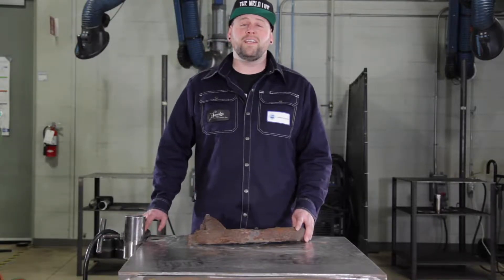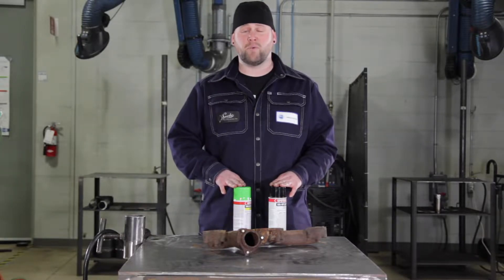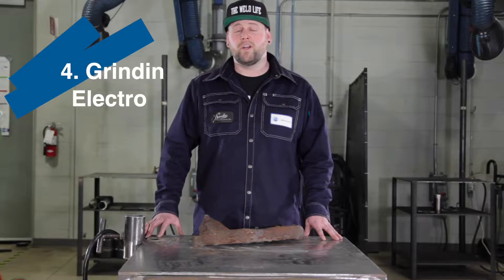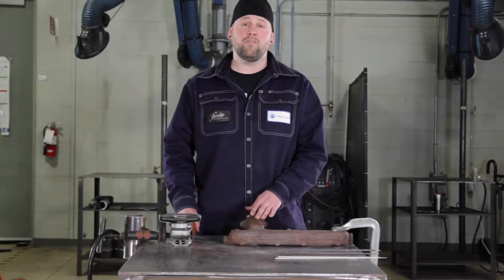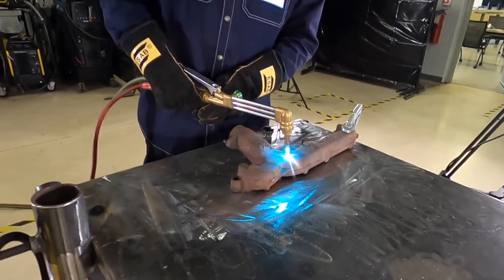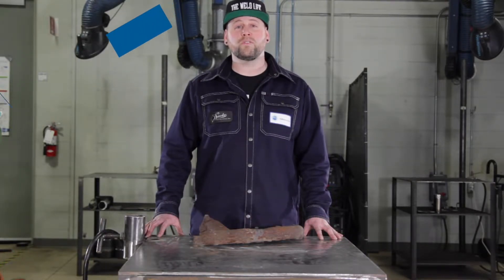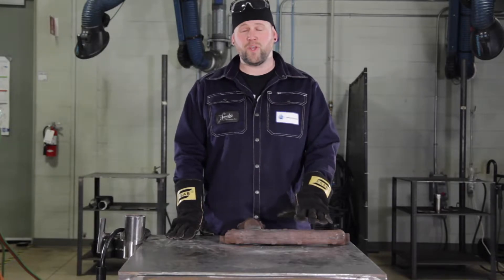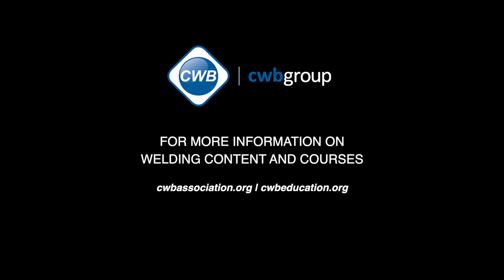Efficient and Proficient with Kevin Roy: Cast Repair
Do you want to develop your welding skills? Kevin Roy demonstrates a cast repair technique in part five of the Efficient and Proficient series. Learn how to improve your welding skills with Kevin's series of tips and tricks.

Interested in learning more about welding?
There is no better time to be a member! The CWB Association membership is new, improved and focused on you. We offer a FREE membership with a full suite of benefits to anyone interested in joining an association that is passionate about welding. Build your career, stay informed, and support the Canadian welding industry.

CWB Education provides students with courses, learning options and testing to suit their needs. Register for a course, and see where CWB Education can take you in your career.